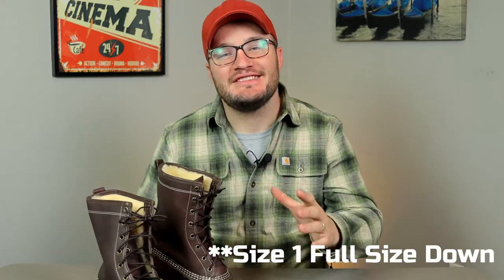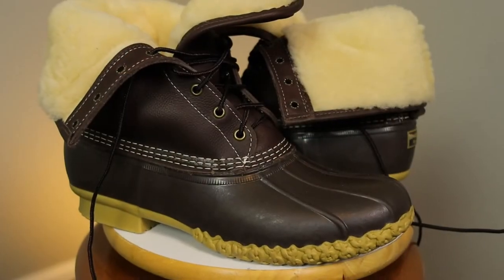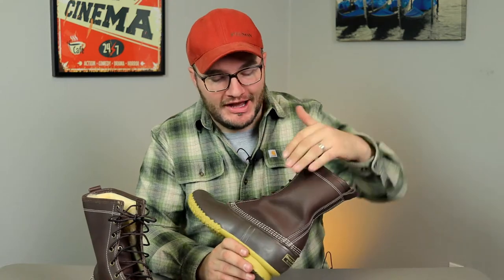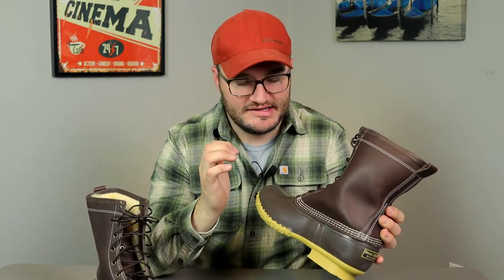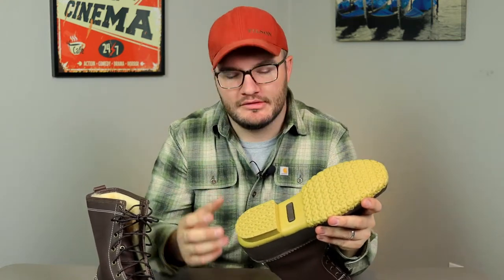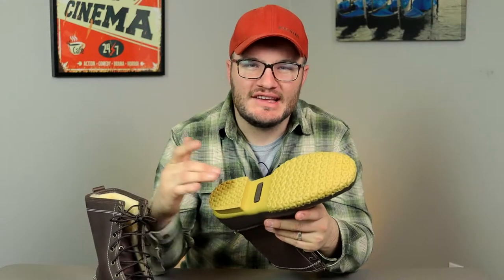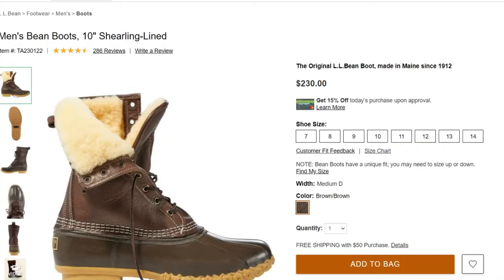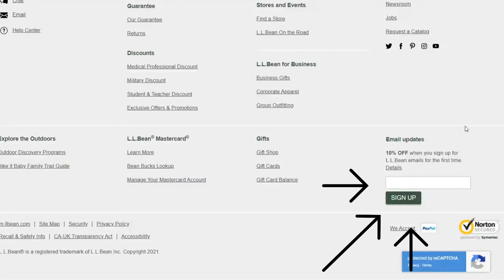L.L. Bean Duck Boot | Review in Colorado | 10 in Shearing-Lined Bean Boots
Boot Conditioner for your L.L. Bean Boots
Mink Oil for Super Protection (Will Darken Leather)

                SAVE 15% TODAY: GENTLEMAN15

ABOUT THIS VIDEO:
In this video we review the iconic American Winter Duck Boot by L.L. Bean. Check out the fun we had up in the Rocky Mountains as we see if these boots are fit for Colorado and able to keep your feet dry and warm all day long. Let us know where you’ve taken your Bean Boots in the comments section.

TIMECODES:
Intro 00:00
Trekking in the Snow: 00:42
My Experience with the Bean Boots 01:37
L.L. Bean Boot Construction: 03:06
Wrap Up 08:54